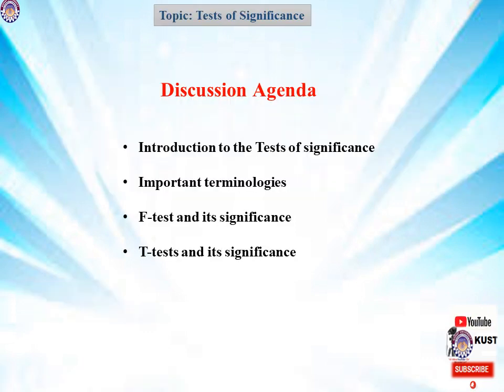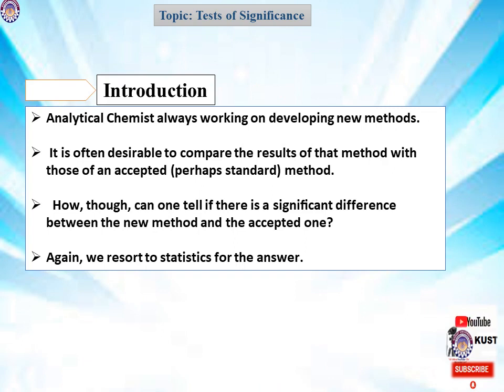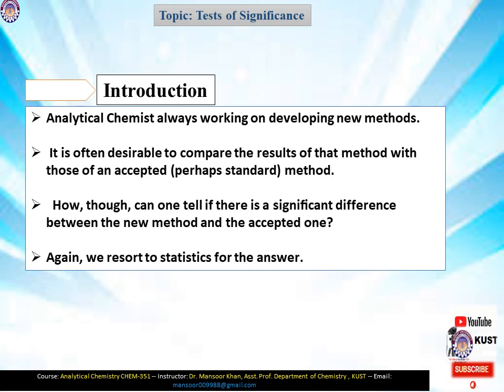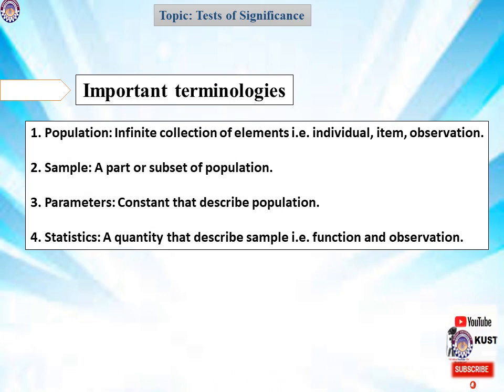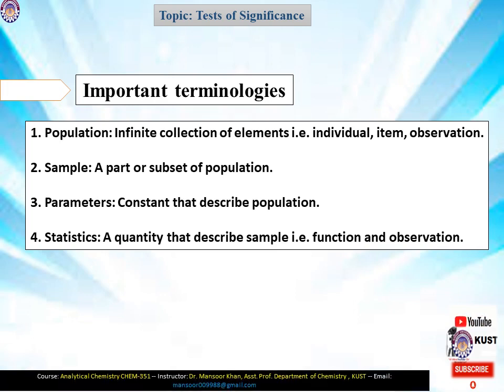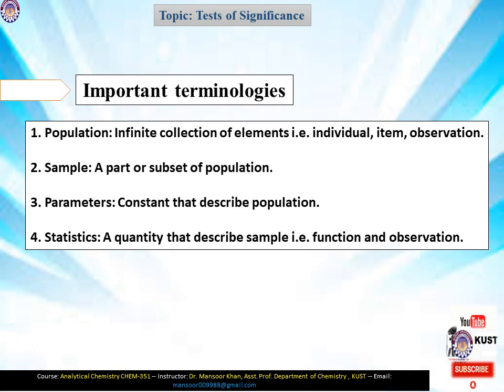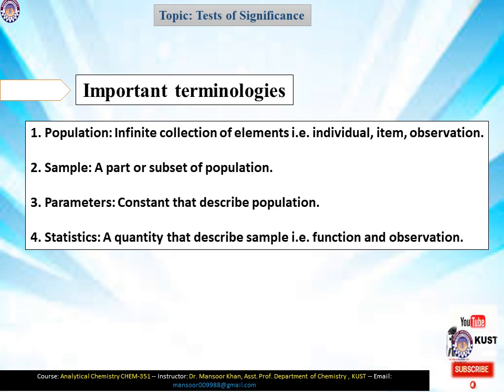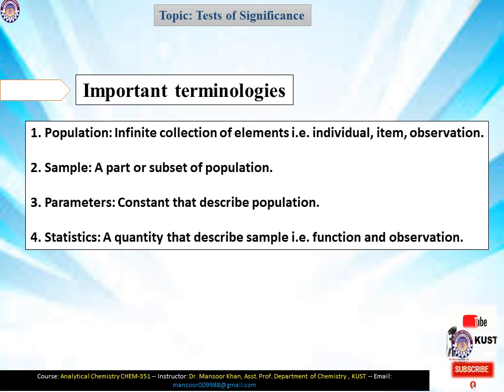FACULTY380 CHEM351 20201 L7A1 Tests of significanse Final